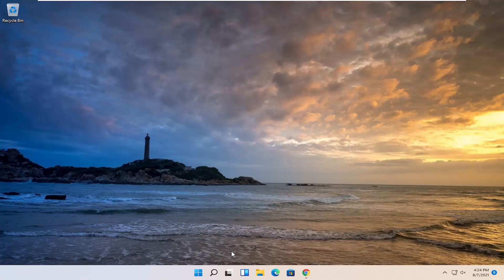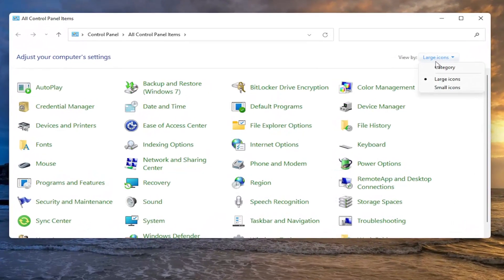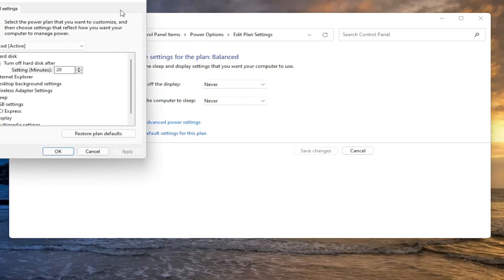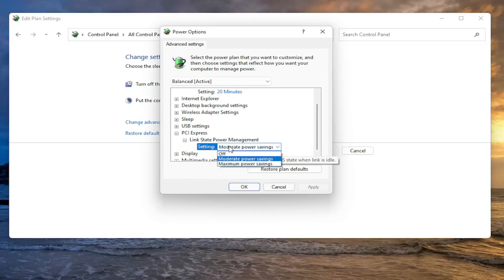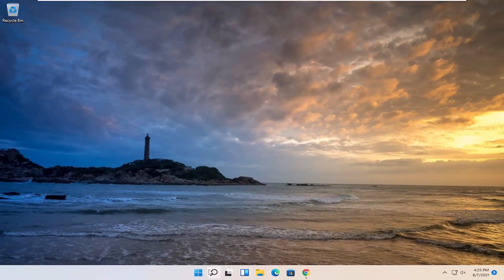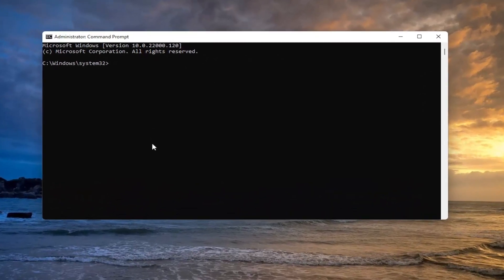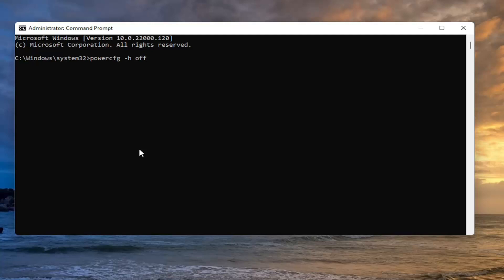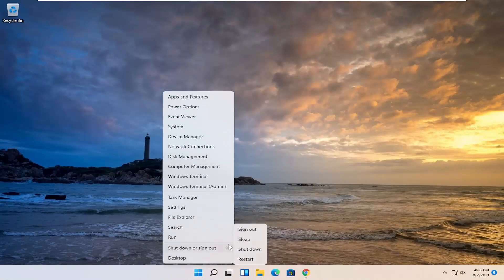How to Fix Windows 11 Sleep Mode Problem | How to Stop Win 11 From Going to Sleep Unexpectedly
A device connected to your PC may not be compatible with the latest version of Windows 11. This is because some manufacturers release updates before they’re compatible with the newer version of Windows. Common culprits include printers, scanners, gaming consoles, webcams, and more.

Windows 11 may sometimes trouble its users with petty issues, such as Sleep Mode Not Working. Many users have complained about Windows 11 Not Sleeping while they try to make it sleep. This is a very common issue, and there could be several reasons for such an issue to occur. Interference of a third party software, inappropriate settings, and device driver issues are the main causes why the computer won’t go to sleep in Windows 11.

Go to the manufacturer's website and check for any compatibility issues. If there aren't any, unplug the device and check to see if the sleep problem persists.